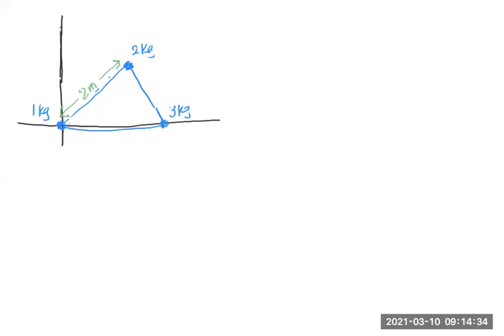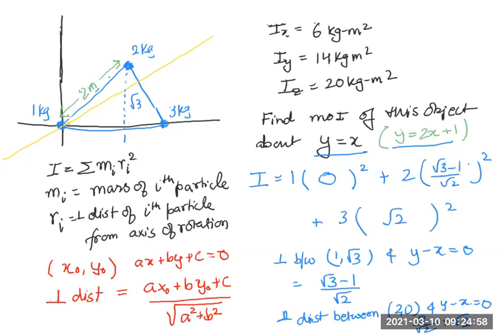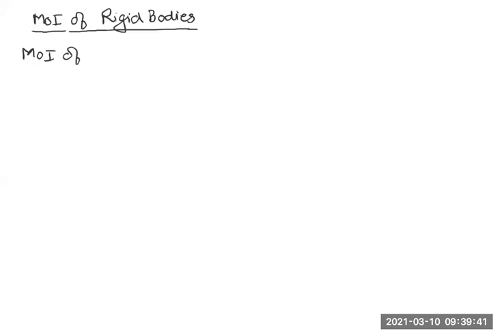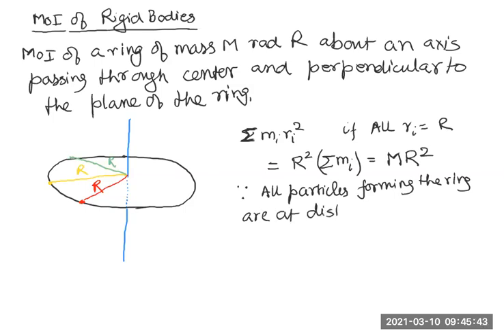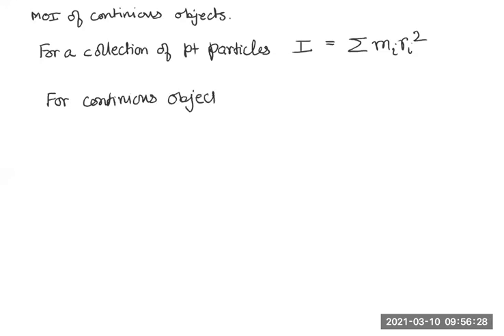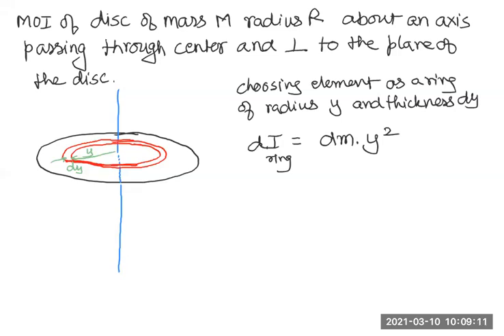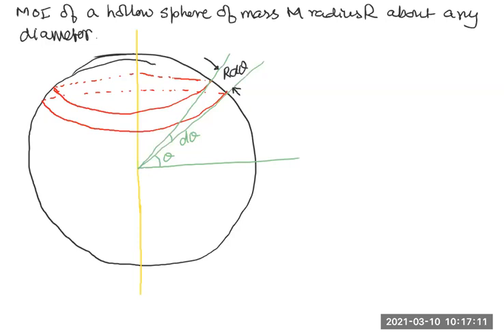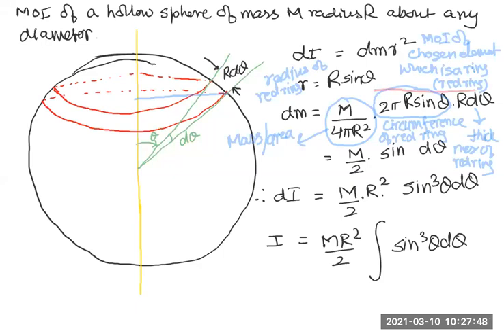ZEAL XI INT MOR BATCH PHYSICS LECTURE BY IIT FACULTY KUNAL PATHAK SIR ON 10 /03 /2021